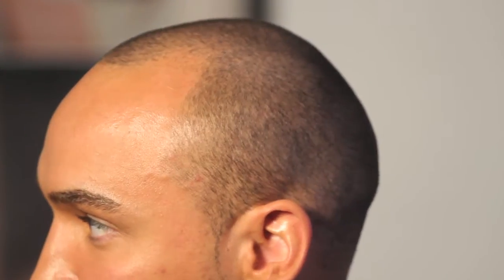HIS Hair Clinic - Ricky has his Hairline Lowered by the Innovators of Scalp Pigmentation (before)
for more information. or visit our forum to speak to people we have helped

are the pioneers of MHT™ Scalp Pigmentation (Micro Hair Technique) and offer a truly unique treatment for anyone suffering from hair loss. We can successfully treat anyone suffering from male pattern baldness, alopecia, as well as covering hair transplant scars. We have hundreds of satisfied clients from all over the world that we are more than happy to put you in touch with and even arrange a meeting with.